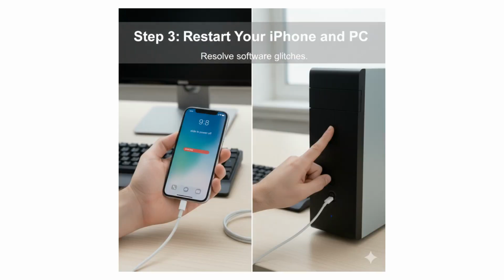iPhone USB Connection Keeps Disconnecting on PC 🔌 Quick Fix to Maintain Stable Connection Easily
Confused about iPhone USB Connection Keeps Disconnecting on PC? In this tutorial, I’ll show you exactly how to fix USB disconnection issues, keep your iPhone connected to Windows PC, and ensure smooth syncing, backups, and file transfers without interruptions. 📱💻

✅ What You’ll Learn / Fix:
⚙️ Why iPhone USB keeps disconnecting on PC
📲 Step-by-step solutions to stabilize connection
🔄 How to check USB cables, ports, drivers, and trust settings
💡 Bonus tip to prevent future disconnections

✅ Timestamps:
⏱️ 0:00 Intro
📶 0:20 Common reasons USB disconnects happen
🧩 0:50 Step 1 – Check USB cable and port quality
⚙️ 1:30 Step 2 – Update iTunes, Windows, and drivers
📲 2:15 Step 3 – Reset trust settings and reconnect iPhone
💡 3:00 Bonus tip – Disable conflicting apps or antivirus
✅ 3:40 Wrap-up

✅ Why Watch This Video:
🔧 Quickly fix iPhone USB disconnection issues on PC
📶 Keep syncing, backups, and file transfers stable

✅ Who This Helps:
📱 iPhone users facing USB connection drops on Windows PC
💻 Windows users troubleshooting iTunes or file transfer problems
🏠 Beginners wanting reliable, uninterrupted iPhone connections

💬 Comment if this fix stopped your USB disconnections
📢 Follow for more quick Apple device troubleshooting guides!